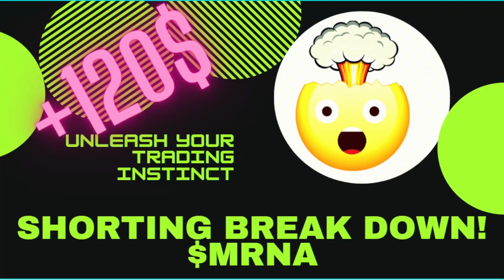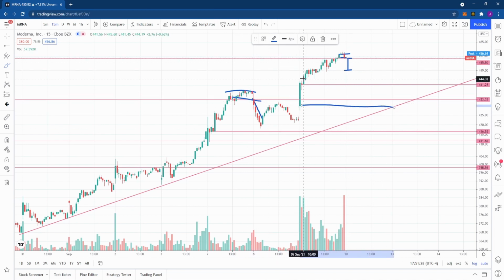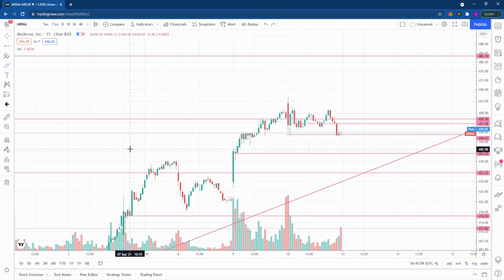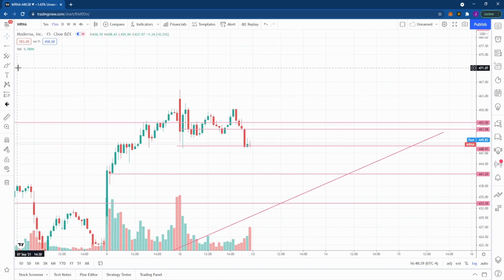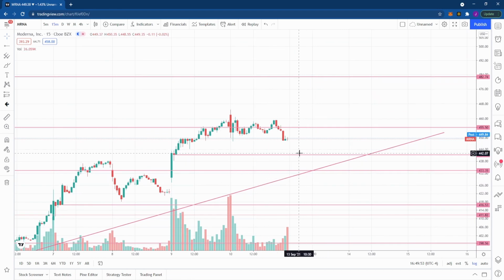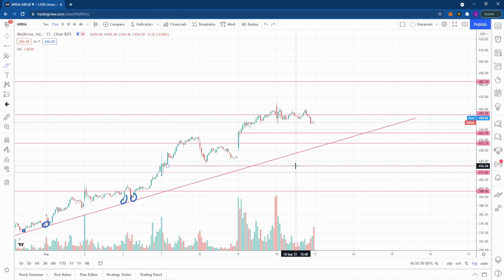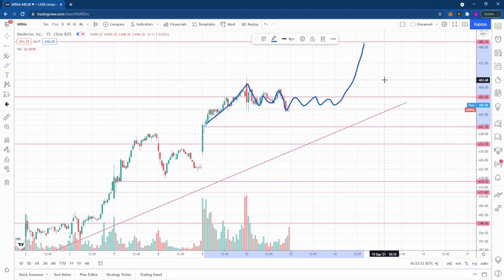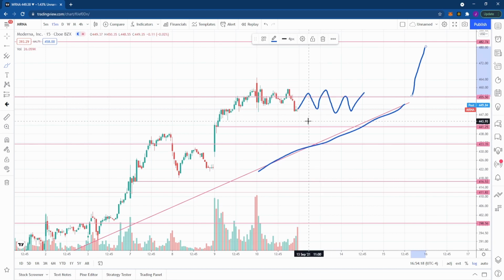Trading Moderna Stock MRNA - **BREAK DOWN CANDLE**